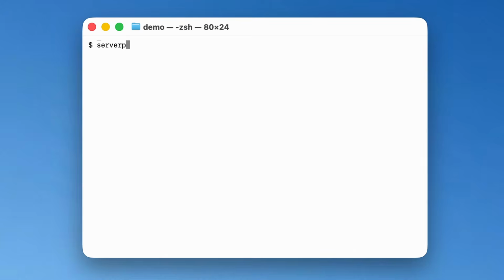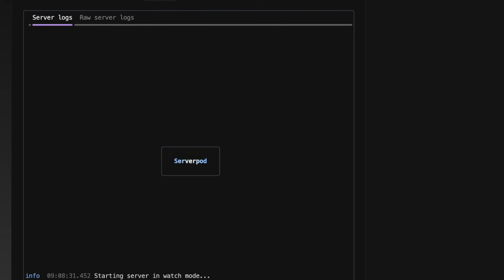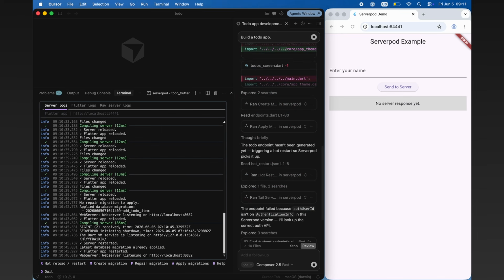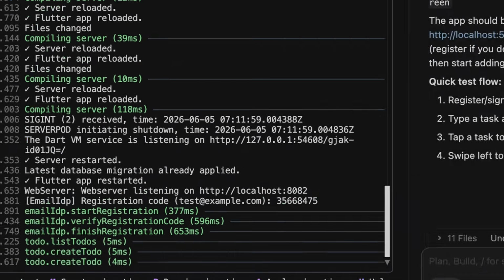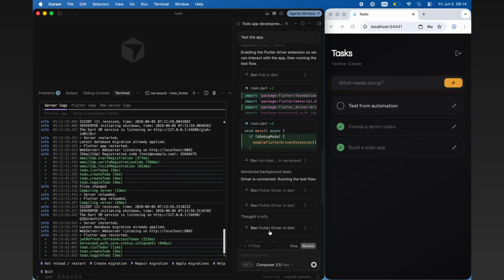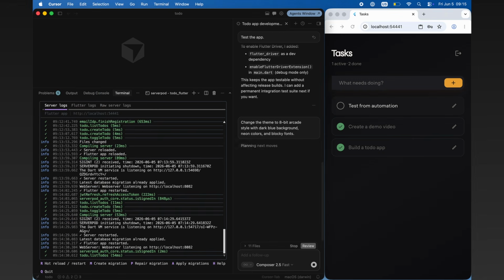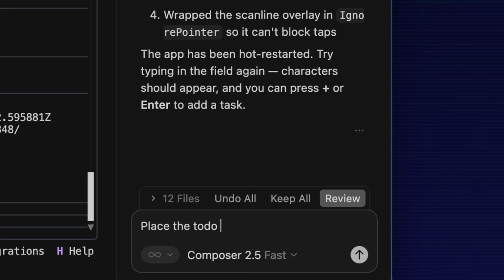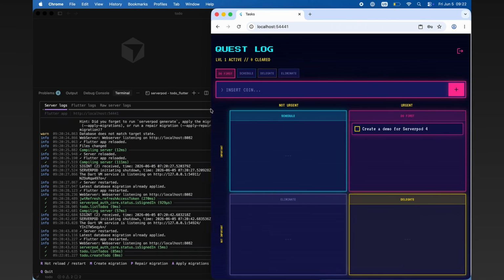The first agentic coding engine that hot-reloads the full stack - Serverpod 4 tech preview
Today, we’re thrilled to share a tech preview of Serverpod 4. The first agentic coding engine that hot-reloads the full stack and can run locally on your computer. If you are a developer, this will forever change the way you think about building apps. We are finally closing the loop between your app's output, the backend, and your AI agent.